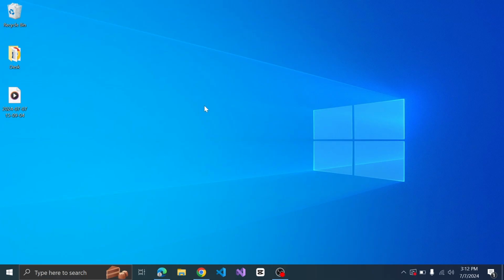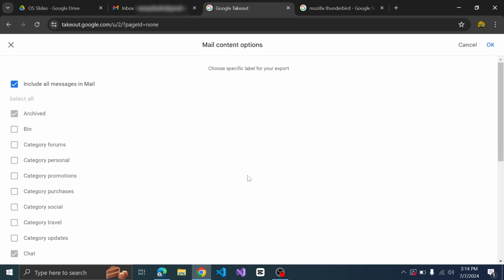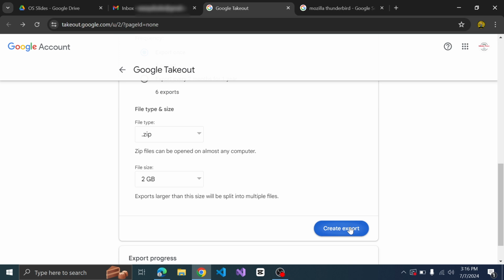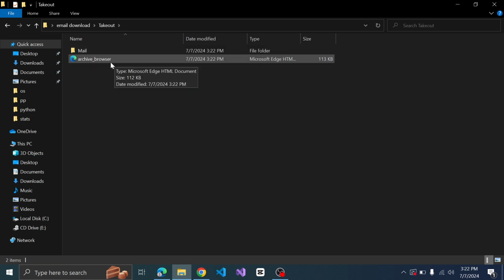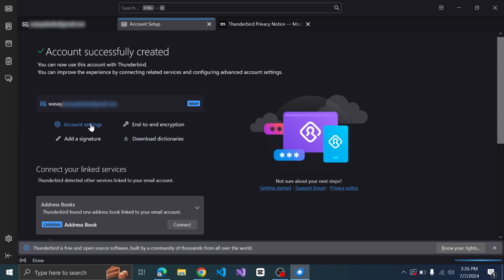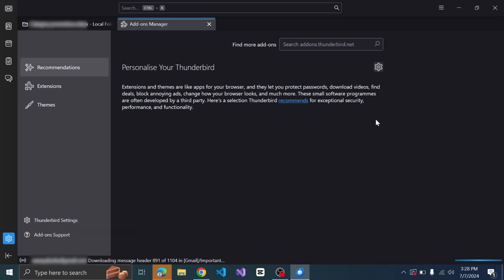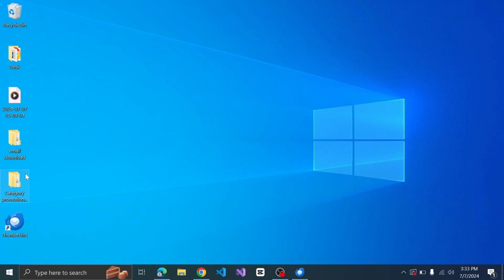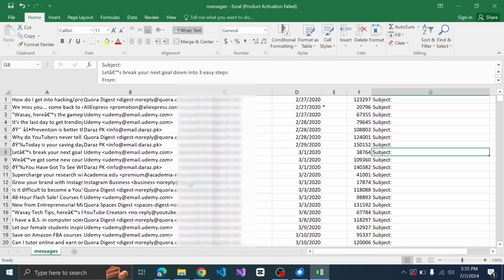Export Gmail emails to Excel or CSV FREE 💯💯💯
How to Export GMail Emails to Excel or CSV

✅ How to Use Same WhatsApp Account on Two Different Phones

🔧 Gear that I use:
🔨 Primary Camera:   Sony a6400
🔨 Lens:   Sigma 18-50mm f/2.8
🔨 Secondary Camera:   iPhone 14 Pro
🔨 Microphone:   DJI Mic

⏱ Timestamps
00:00  Intro
00:37  Open GMail
00:58  Google Takeout
02:05  Select Emails
02:58  Export Emails
04:02  Download Emails
04:35  Unzip Emails
05:32  Download Mozilla Thunderbird
05:59  Install Mozilla Thunderbird
06:16  Sign in to Mozilla Thunderbird
06:40  Account Settings
07:00  Import Emails to Mozilla Thunderbird
08:00  Install Add-On
08:35  Export Emails as CSV
09:38  CSV File
10:42  Save As Excel
11:10  Outro
tags
export emails to excel,
export emails to csv,
export gmail emails to csv,
export gmail emails to excel,
How to Export Emails from GMail as Excel or CSV File